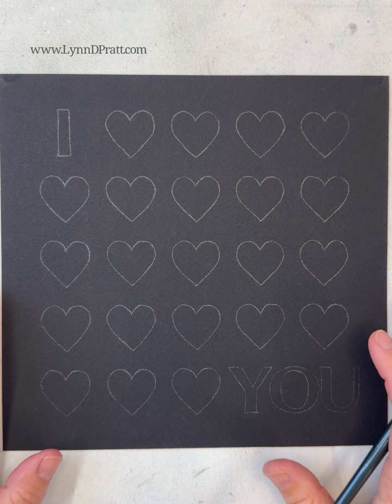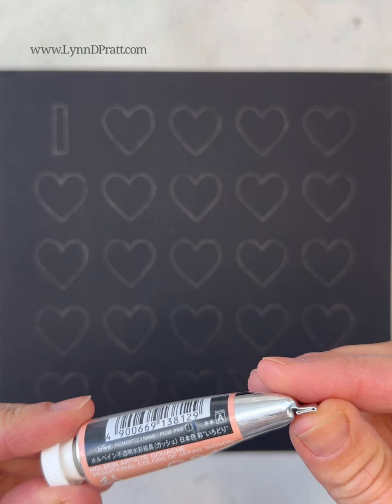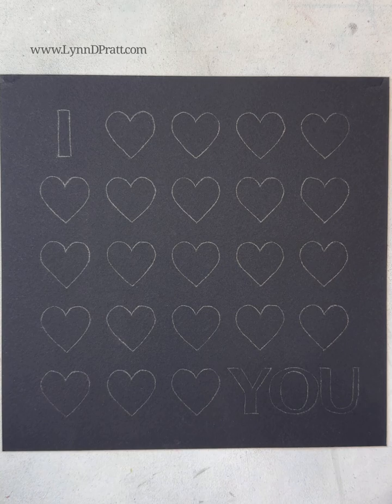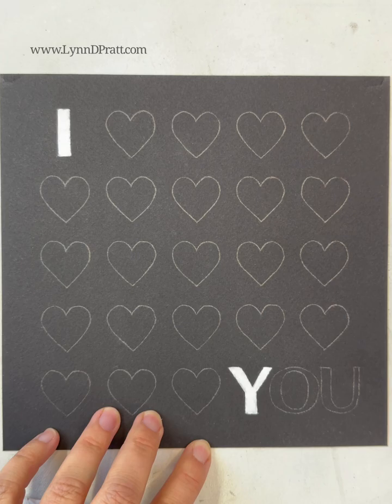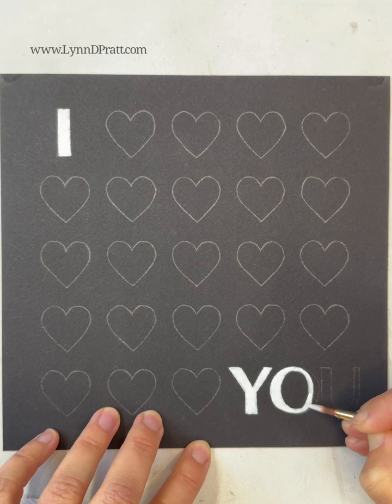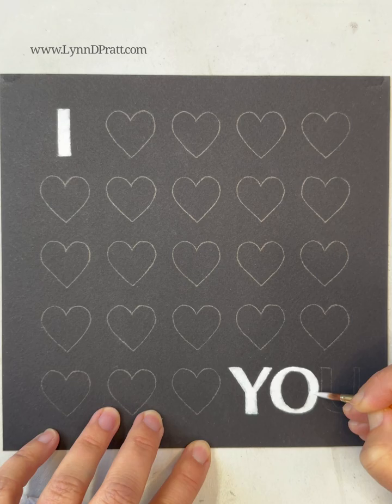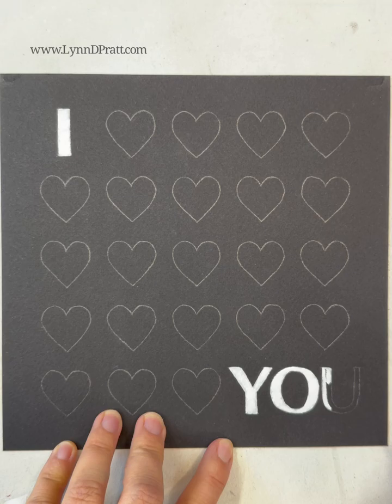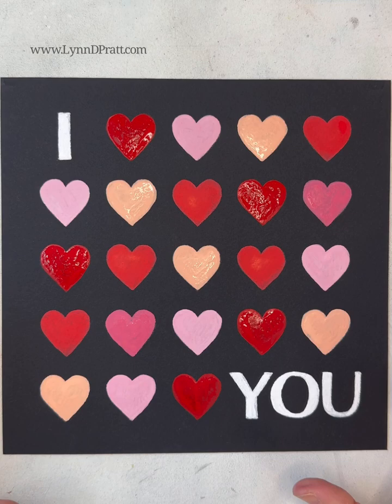I Heart You Gouache Watercolor Painting Tutorial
#126- FREE: I Heart You Watercolor Tutorial: FREE

Here is a full class video tutorial, showing you the painting process from beginning to end!

I am using Legion's Stonehenge Aqua Black Watercolor Paper and Holbein Gouache Watercolor Paint, but please feel free to use whatever you have on hand, and whatever color combinations you would like!

I would love to see your finished painting after you have taken the class!
I would appreciate you mentioning you did it in class with me AND TAG ME on the post so I can see it. Thank you and Let’s Paint!